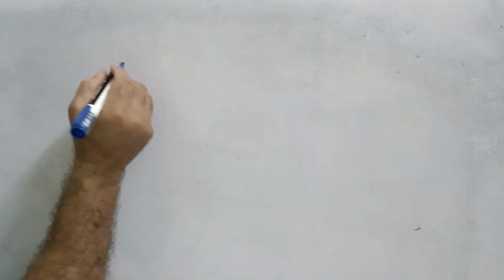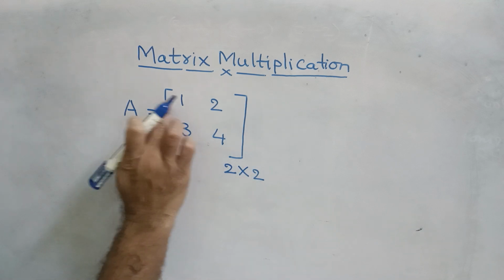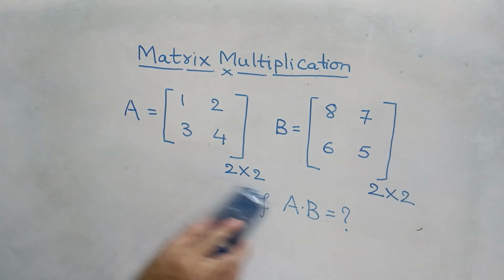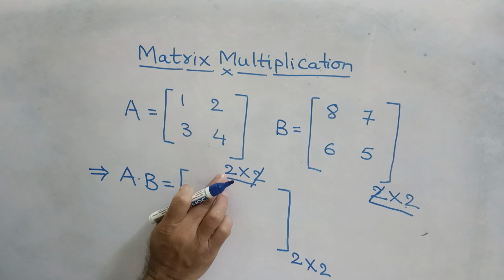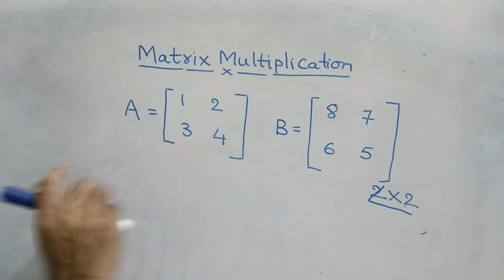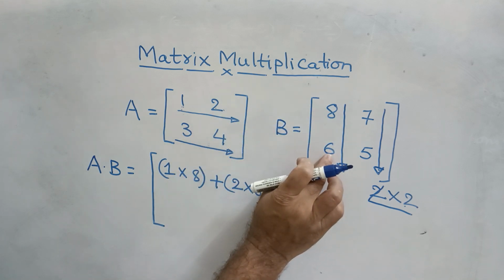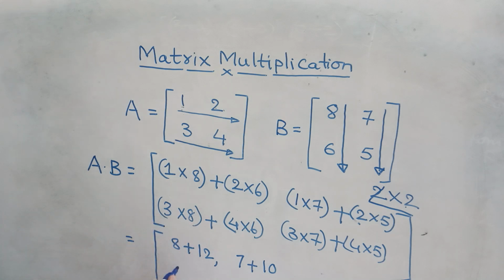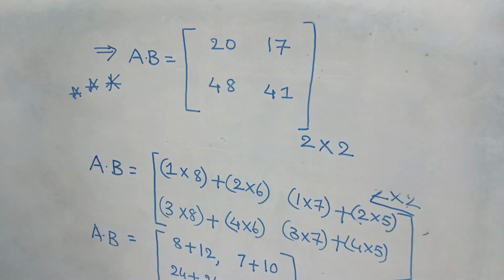Multiplication_of_two_Matrices. For_Diploma_Holders Engg_Maths_I